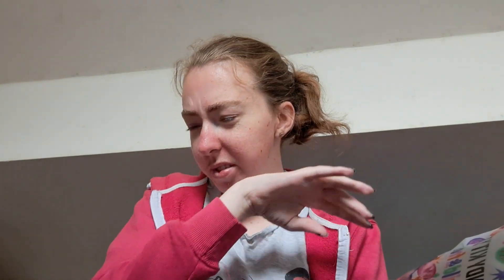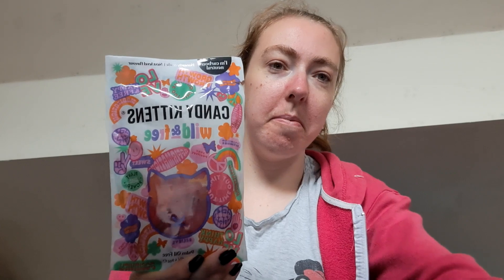Candy Kittens Wild & Free testing